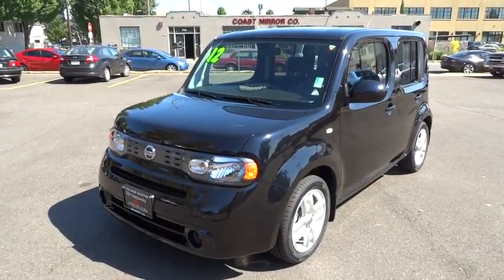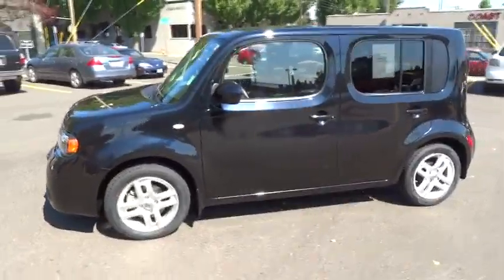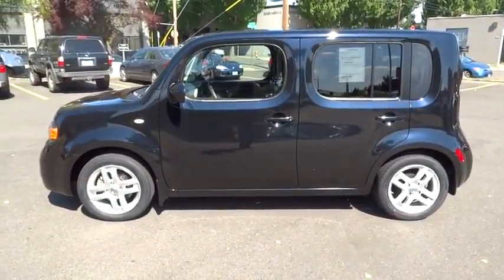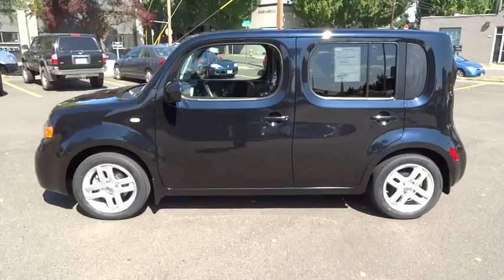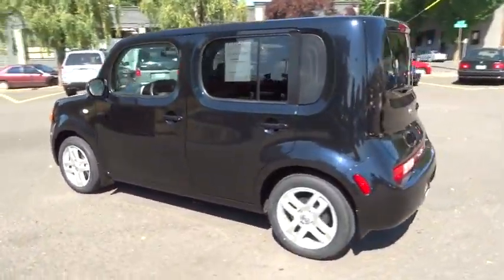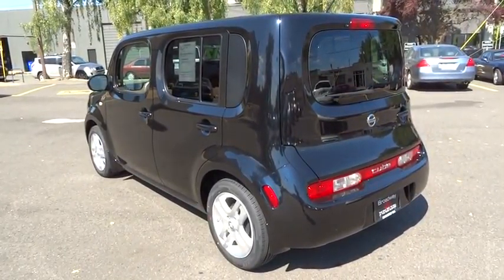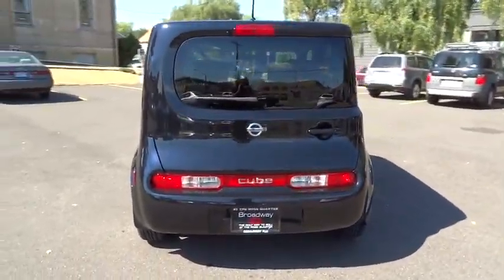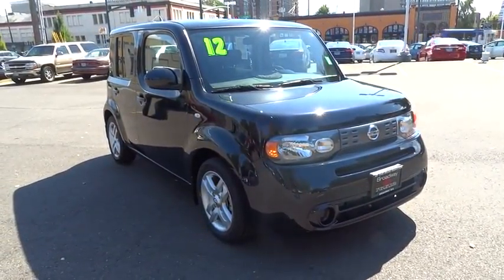2012 Nissan Cube Portland, Beaverton, Hillsboro, Vancouver, Gresham OR 2074369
2012 Nissan Cube
2012 Nissan Cube 1.8 SL - Stock#: 2074369 - VIN#: JN8AZ2KR8CT250952

Broadway Kia
307 NE Broadway St